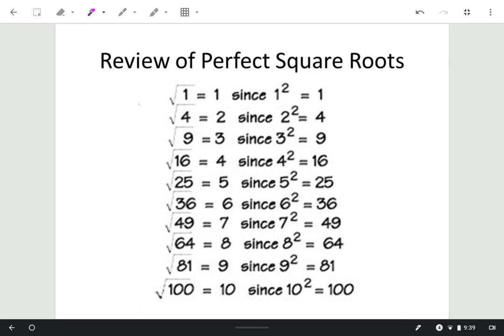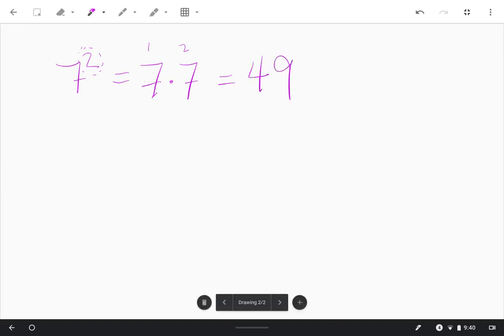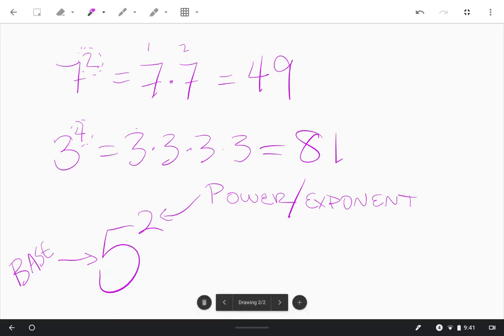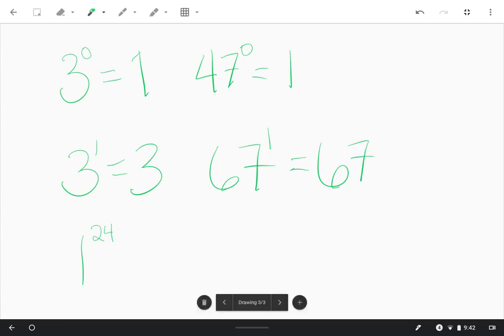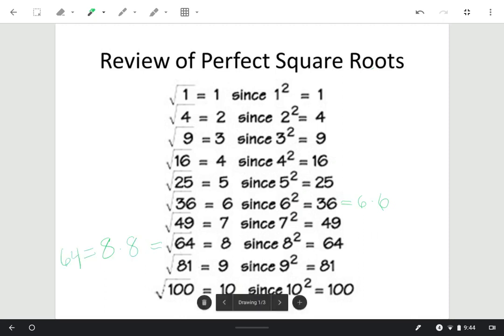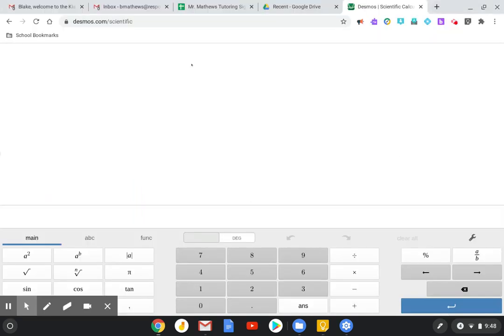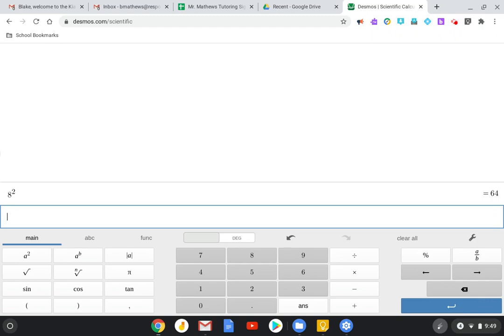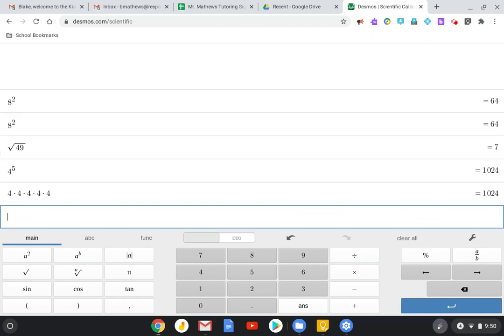Algebra 1, Unit 1, Skill 7